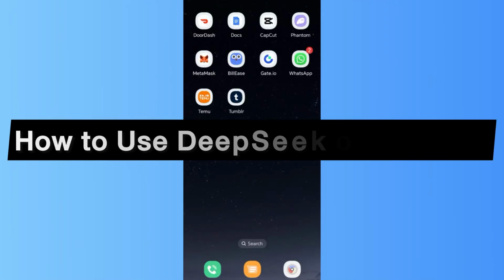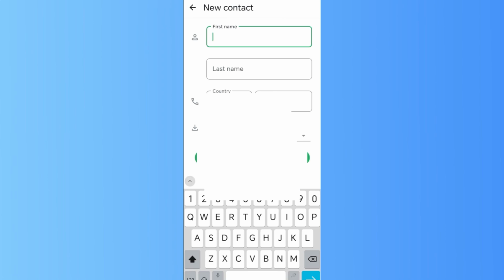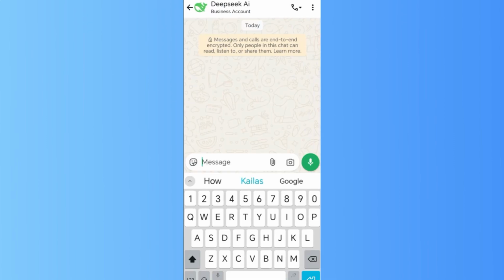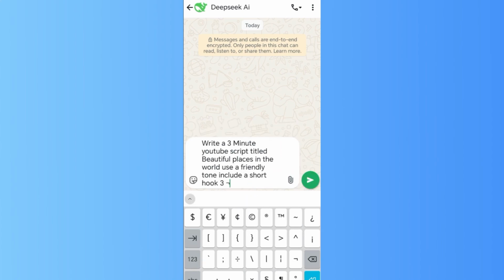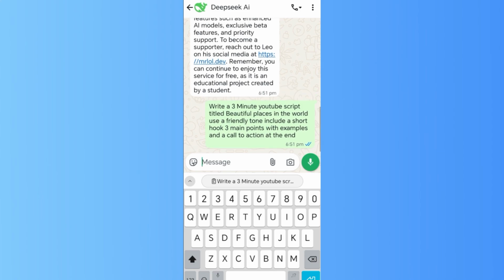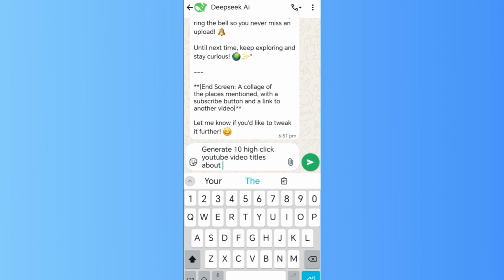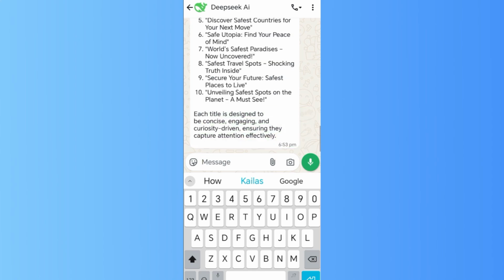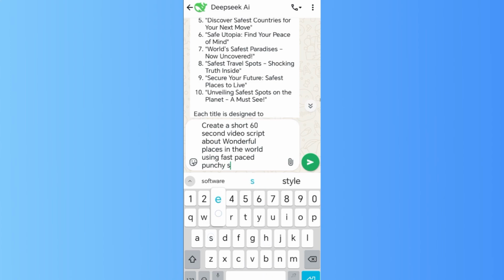How to Use DeepSeek on WhatsApp 2026 (Best Method)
How to Use DeepSeek on WhatsApp 2026 (Best Method) This step-by-step guide is all about how to use DeepSeek on WhatsApp in 2026. It is perfect for anyone looking to boost their AI productivity right inside their messaging app. In this tutorial, you'll learn the best method to access DeepSeek AI on WhatsApp, set it up for quick replies, ask complex questions, and get accurate, real-time responses using your phone. Whether you're using it for research, summaries, creative writing, coding help, or just everyday tasks, this walkthrough makes using DeepSeek WhatsApp integration in 2026 simple and effective. We’ll show you how to connect the AI, manage conversations, and maximize its smart assistant features—all without switching between apps. If you’ve been wondering how to connect and use DeepSeek on WhatsApp easily, this is the only video you need.